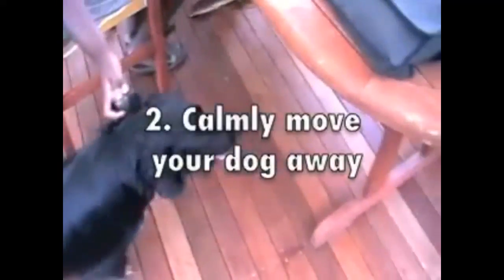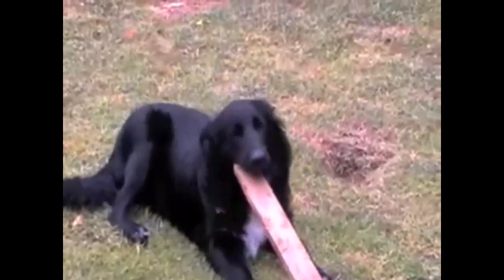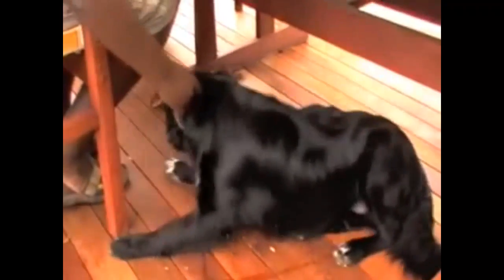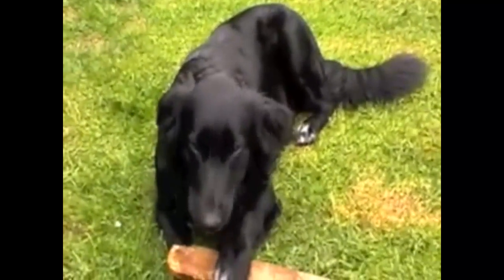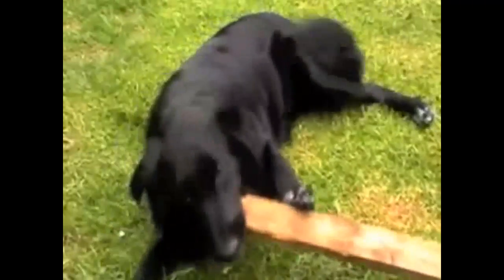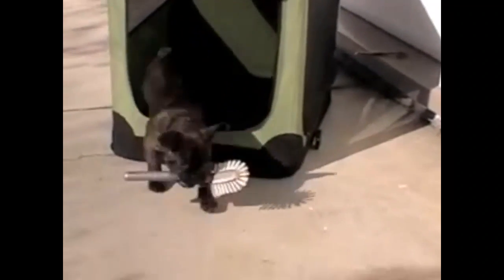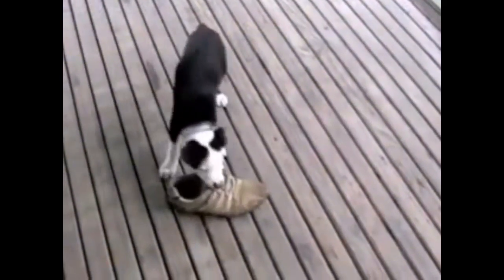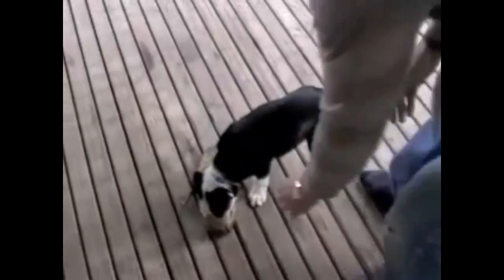How to train your dog to stop chewing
How to train your dog.

How to train your dog to stayhow to train your dog to stay when you open the doorpuppy trainingtraining your dogtraining your puppy
How to Train a Puppy That Bites
Some people argue that you should only use rewards in dog training and avoid punishing your dog in any way Start your puppy off right with PetSmart puppy training classes Discover how to train a dog the right way yourself at home
How To Train A Dog To Stop Jumping On You
 How to stop dog from jumping on guests · Jumping on people · Dog with guests on a lawn

How To Train A Puppy To Stop Biting You

Tag Archives: how to train a puppy to leave it

How to train a puppy not to bite; How to stop your puppy biting your hands; Training video; Playing safely with your Labrador How to Train Dog Not to Bark at Visitors
How To Train Puppy To Not Pull On Leash
How To Train Dog To Walk On A Leash
 Learn how to calm a dog down fast and effectively Result for: how to train dog to not to pull on leash

This is the How To Train Dog To Shake, The Best Site of Internet Download Fast and Easy
Result for: how to train dog to speak
 dog trainingpuppy trainingservice dog trainingstop dog from chasing carsstop dog from lunging at carsstop leash pullingtrain your dogtrain your puppy

How to train a dog not to pull leash houston
How To Train Your Dog To Poop In One Place How to Train Your Dog to Attack on Command
how to potty train your dog in 7 days | super awesome dogs.
Click here for how to stop jumping dog Watch How To Train Reactive Dog Videos Moive Songs Clips, How To Train Reactive Dog songs, Bollywood Videos, Hollywood, Hindi Videos, Top Videos How To Stop Dog From Chasing Cars
 Once you understand how to train tricks, the possibilities are endless as to what you can teach your dog
video: how to teach your dog to leave something alone  .
how to train your dog not to jump.
how to train a dog to "sit" (k9-1.

how to train your puppy 8 things in 7 days!

related terms: how to train a puppy  how to potty train a puppy  dog training  whisperer  german shepherd  puppy training  how to potty train a dog  crate training  dog training collars  how to train a dog  dog tricks  dog obedience training  how to train your dog  potty training a puppy  dog behavior  dog training tips  obedience  training  house  housebreaking  house  service  therapy  how  to  train  a  puppy  dog  online  puppy  to  sit  stay  potty  teach  tips  tricks  best  way  review  videos  free  stop  biting  anxiety  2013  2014  how to train a puppy? how to teach your dog to  roll over and "play dead" fast!